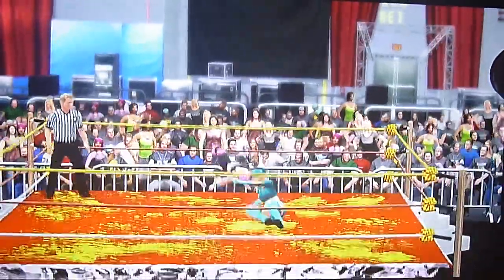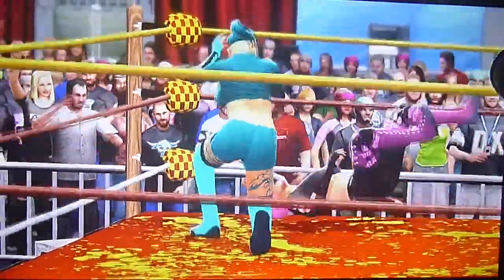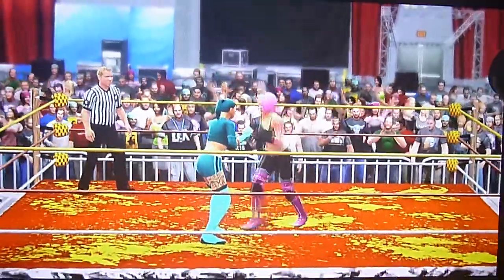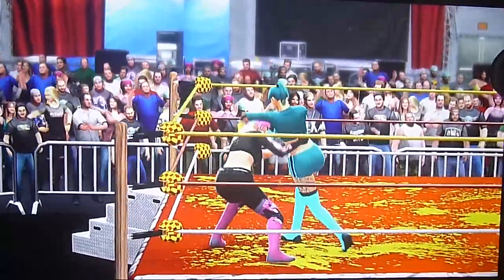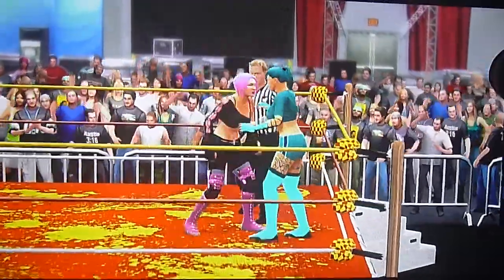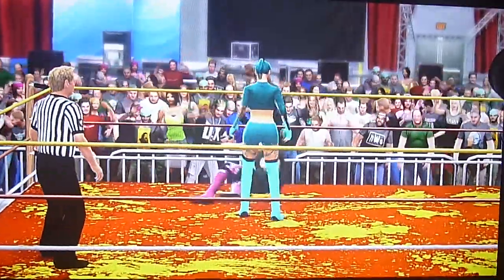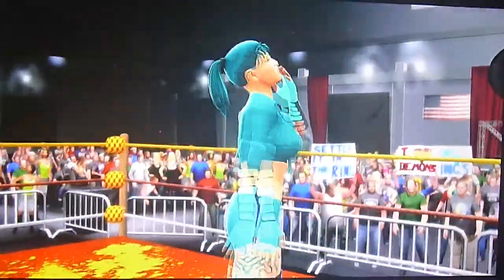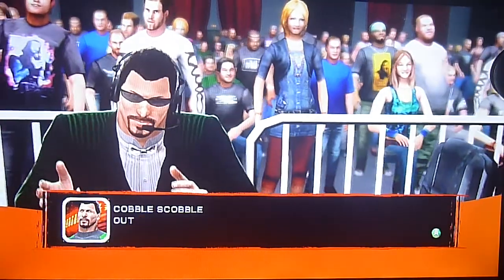FSCW Preflight 113 p3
TV-14